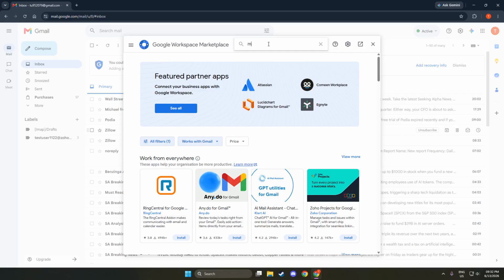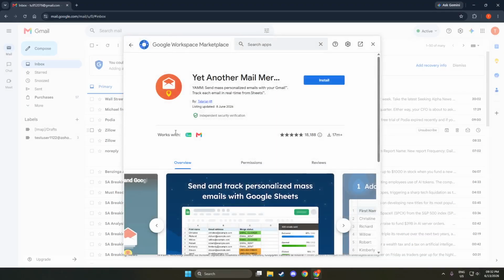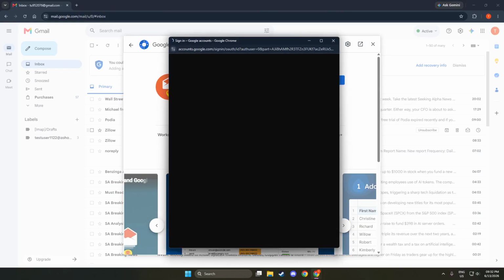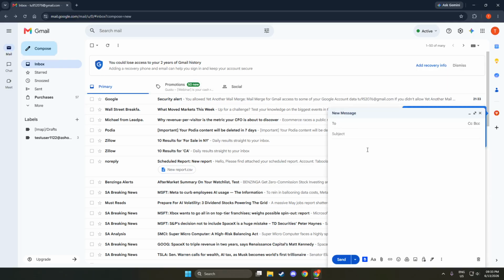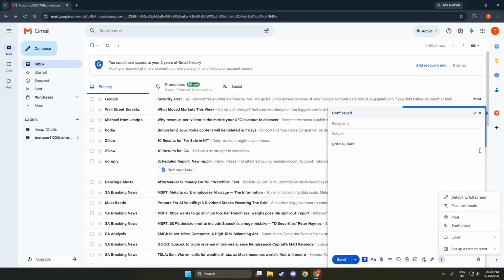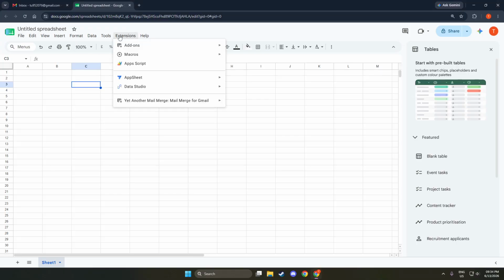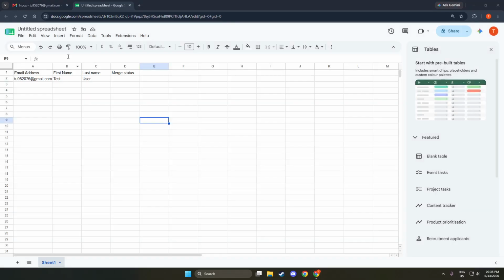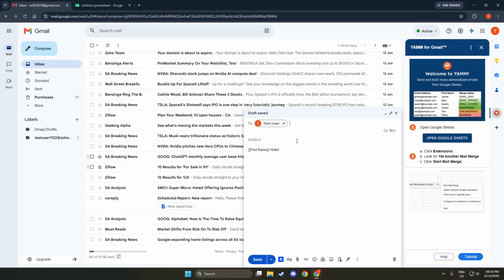How to Mail Merge in Gmail [2026 Full Guide]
How to Mail Merge in Gmail

Unlock the potential of your email campaigns with our comprehensive guide on how to mail merge in Gmail! In this step-by-step tutorial, you'll learn how to leverage Google Sheets and the popular add-on "Yet Another Mail Merge" (YAMM) to send personalized emails to multiple recipients effortlessly. Say goodbye to generic messages and hello to tailor-made communications that engage your audience. We’ll walk you through the setup process—from organizing your email list in Google Sheets to crafting a customizable email template in Gmail. By the end of this video, you'll be equipped with the skills to streamline your emailing efforts, making your outreach more effective than ever. Whether you’re managing a newsletter, marketing campaign, or event invitations, mastering mail merge in Gmail can save you time and improve your engagement. Don’t miss out on these essential tips and tricks for enhancing your email communication.

mail merge, Gmail, Google Sheets, Yet Another Mail Merge, YAMM, email marketing, personalized emails, email campaigns, Gmail tutorial, mail merge tutorial, email automation, productivity tips, Google Workspace, digital marketing, engagement strategies